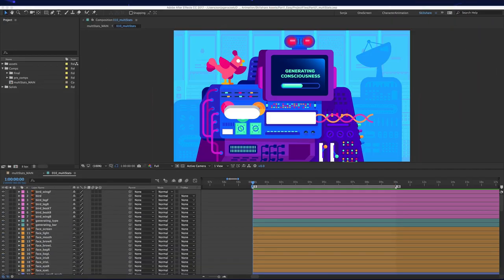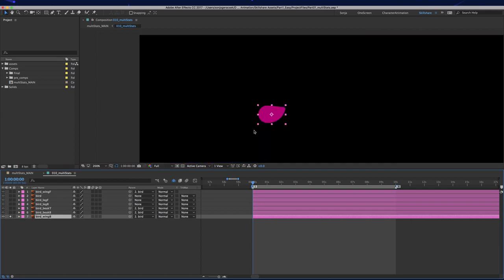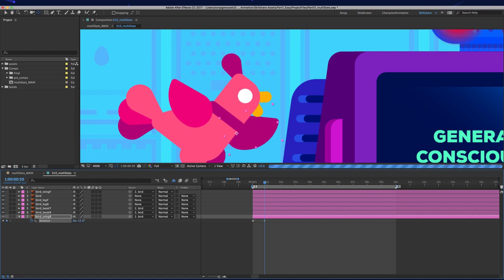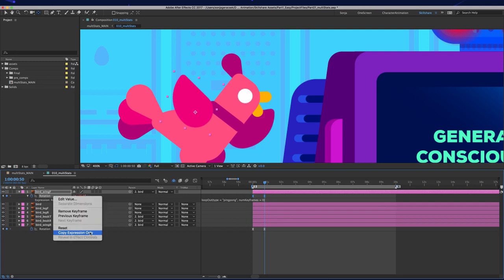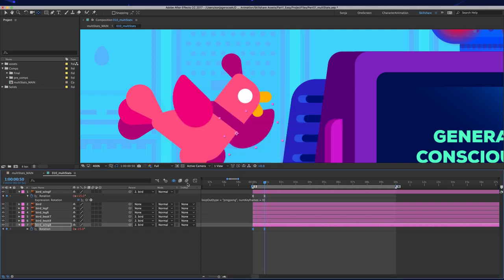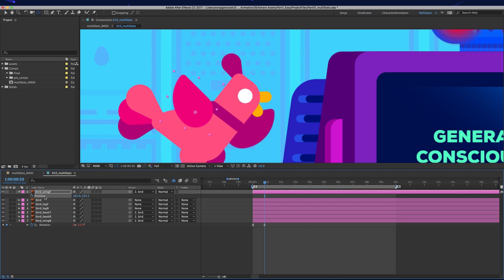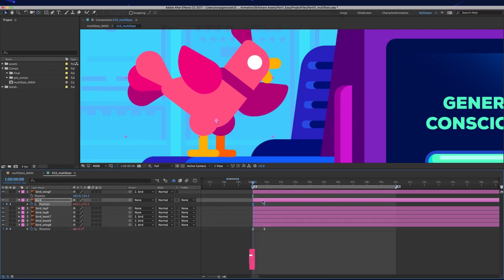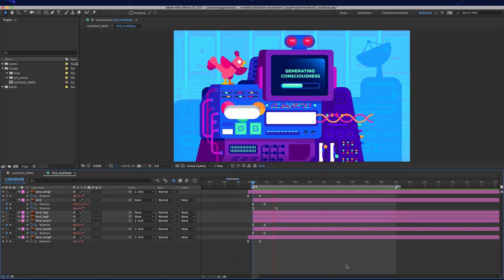4 Loop expression and keyframe velocity